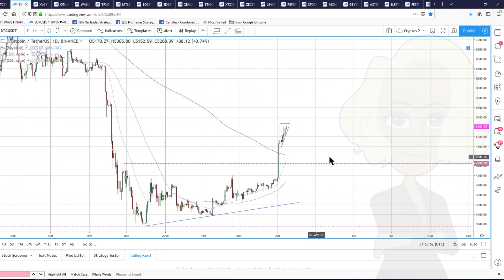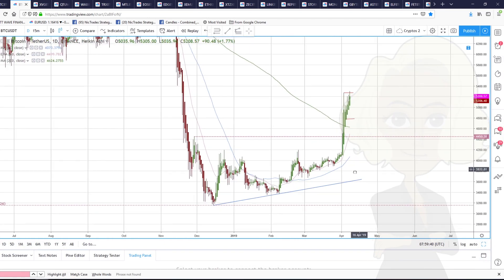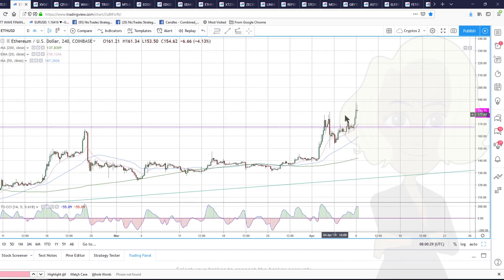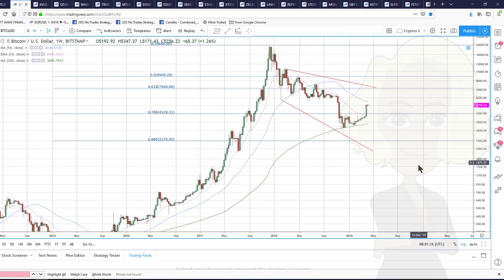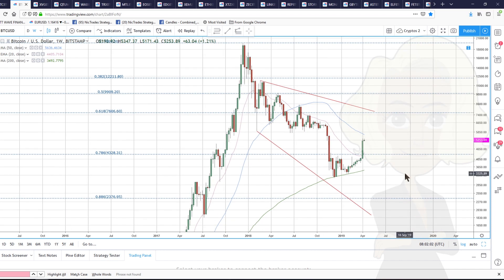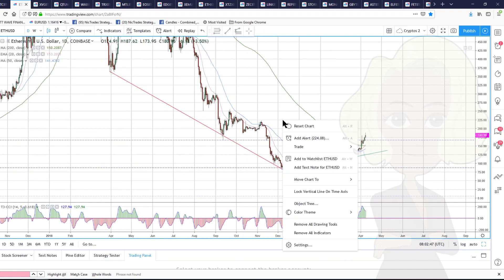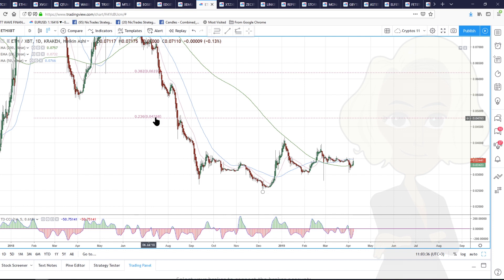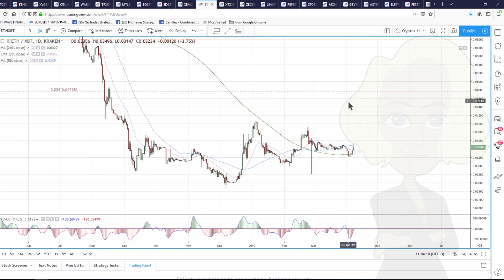Should you buy Bitcoin or Ethereum? (Technical Analysis)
Bitcoin & Ethereum are both trading well, but if you had to choose one which one should it be? Nictrades shows you how she uses technical analysis to read the cryptocurrency markets and what to look for in the next 24 hours.